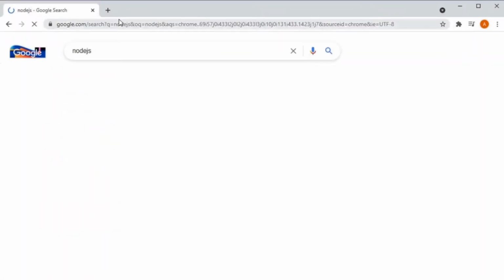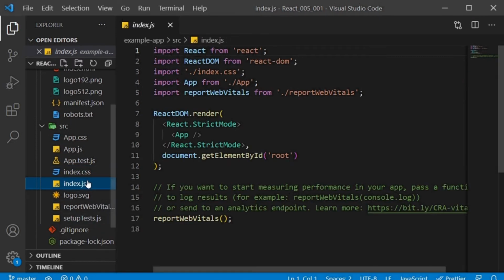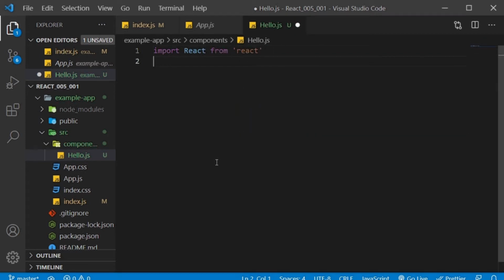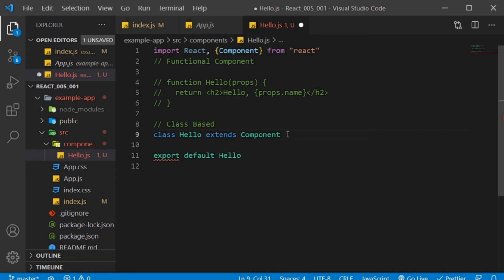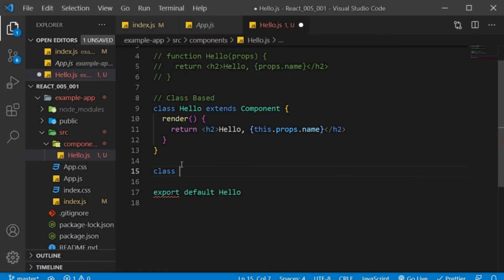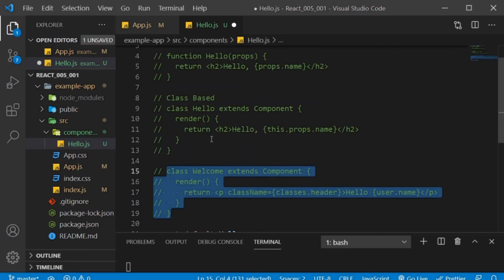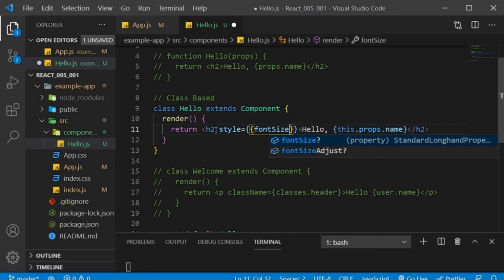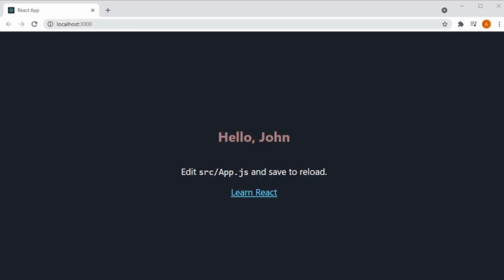Beginner's React Tutorial - Learning ReactJS | Part 1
In this video series, I’ll be teaching the basic principles of React, a JavaScript library for building user interfaces.

0:00 What is React?
0:40 Creating a Project
1:28 Project Structure
2:54 React Components
6:15 What is JSX
8:20 Dynamic Data
10:28 Styling a Component

I’m using Visual Studio as my code editor.